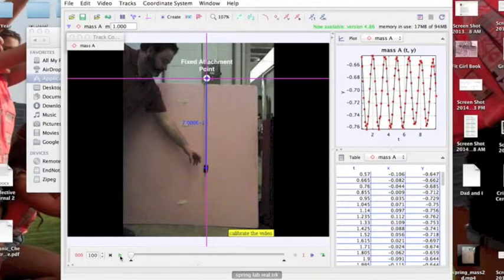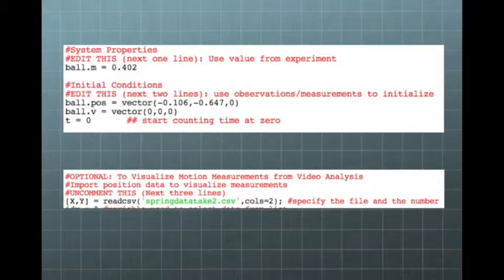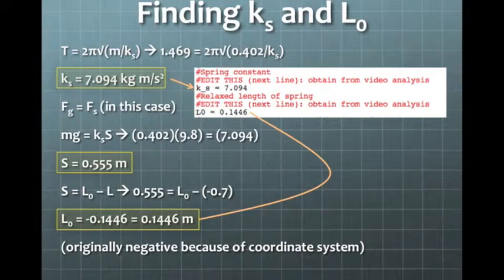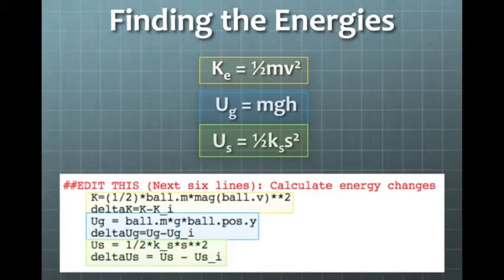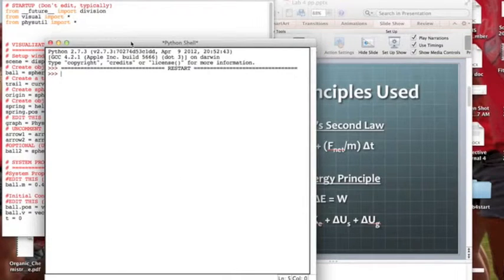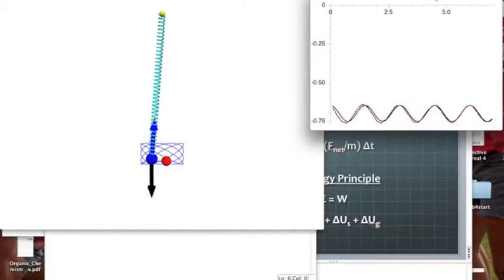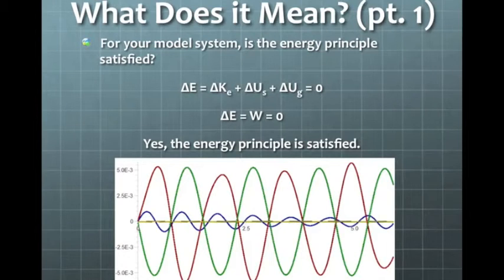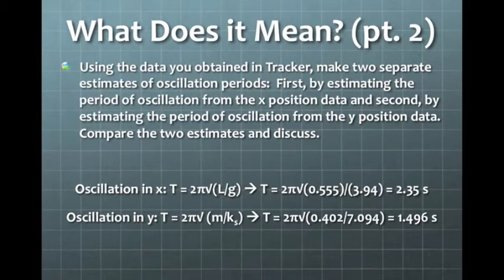Lab 4: Spring and Mass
Lab 4 for Physics 2211 Modern with Dr. Schatz at the Georgia Institute of Technology